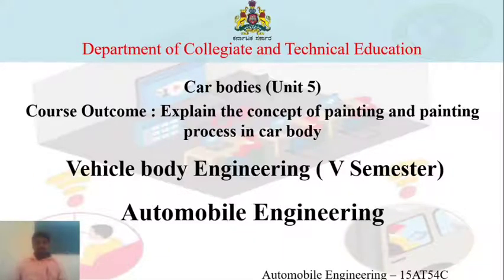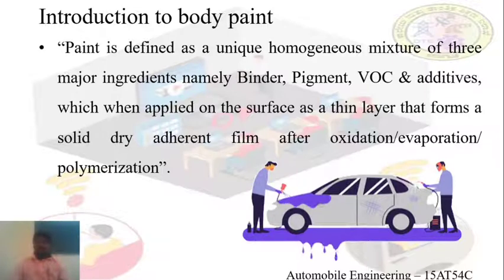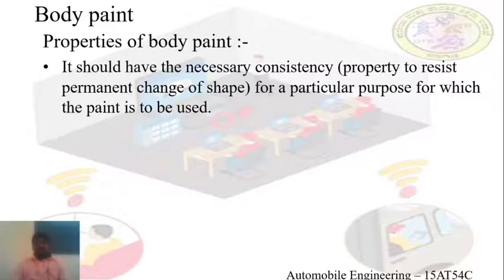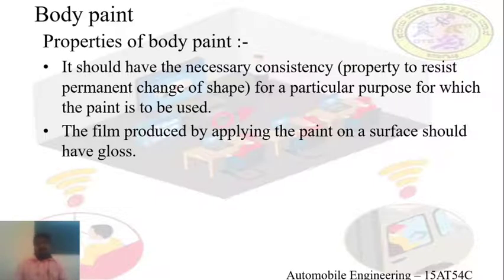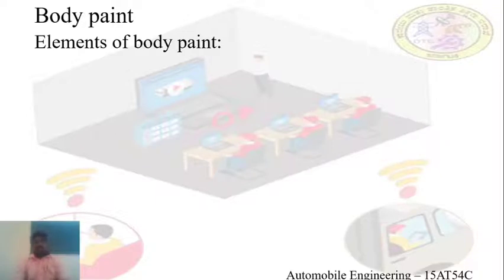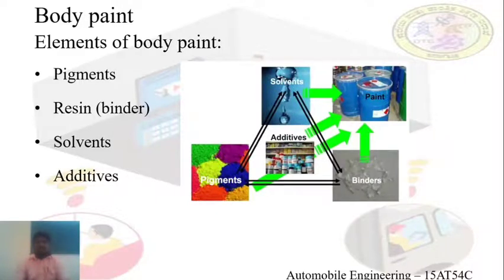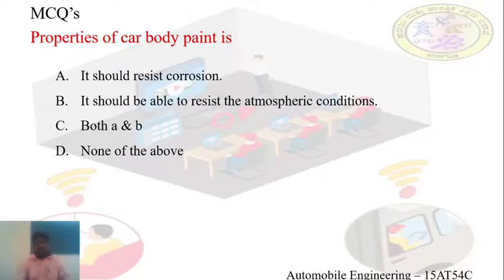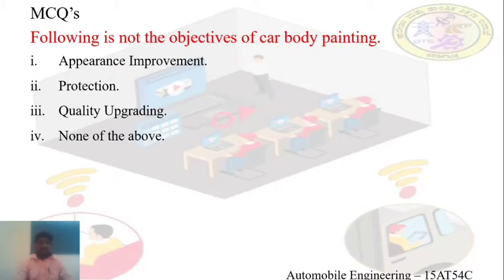ATE_15AT54C_U5_S1_videi.doc